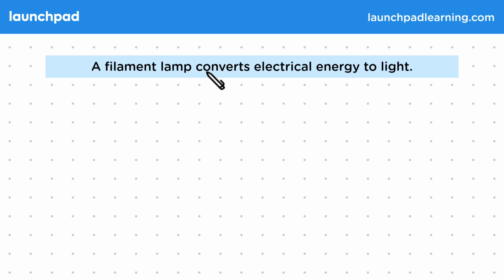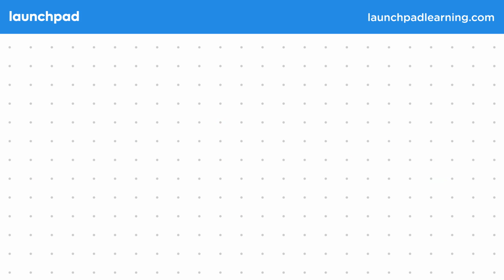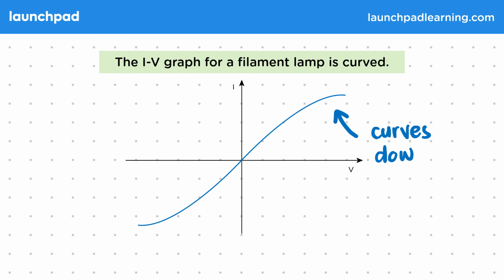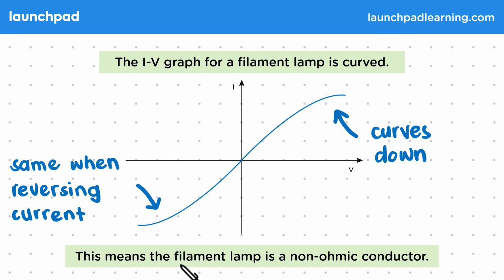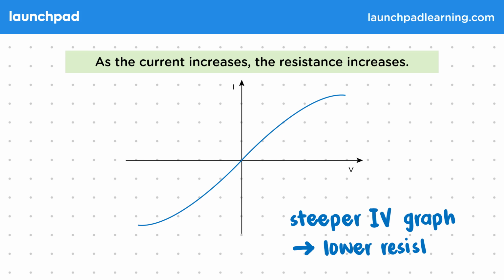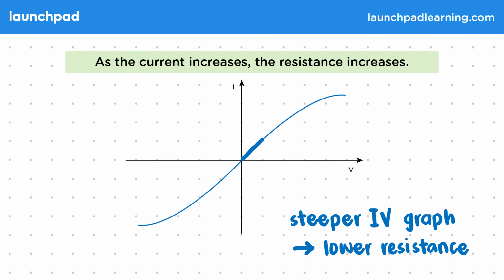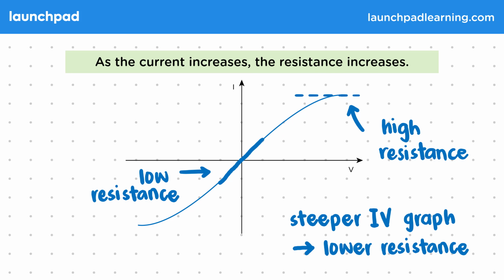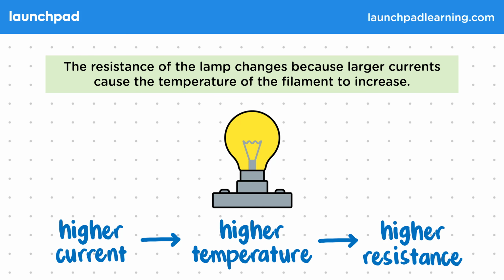Filament Lamps - GCSE Physics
🦊 In this GCSE Physics video, we explain that a filament lamp converts electrical energy into light by heating the filament wire, causing it to glow. The IV graph for a filament lamp is curved, indicating that it is a non-ohmic conductor, where current and potential difference are not directly proportional; as current increases, the resistance also increases due to the temperature rise in the filament. Consequently, the graph shows a steep gradient at low currents (indicating low resistance) and a flatter gradient at high currents (indicating high resistance), reflecting the relationship between temperature and resistance in the filament.